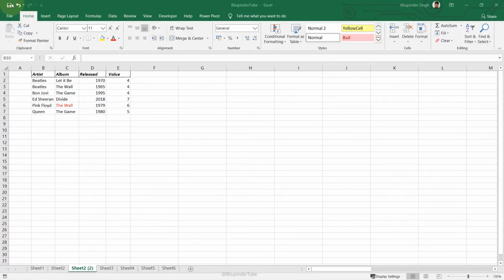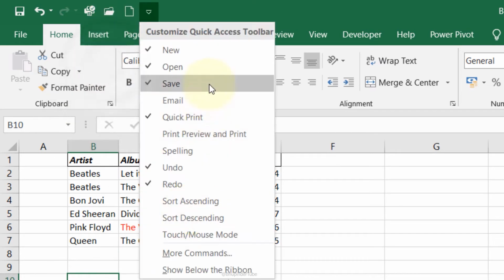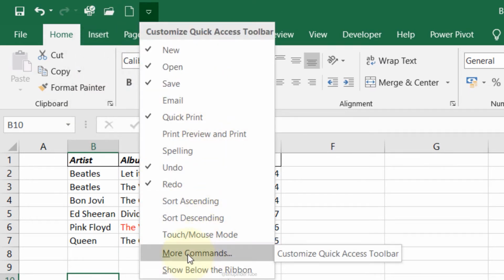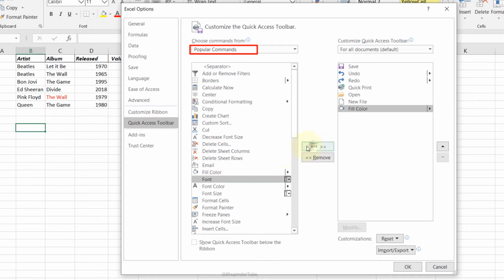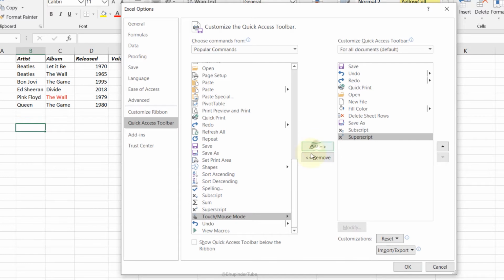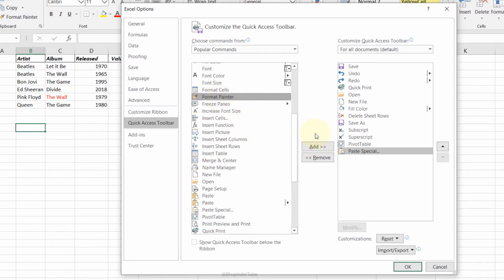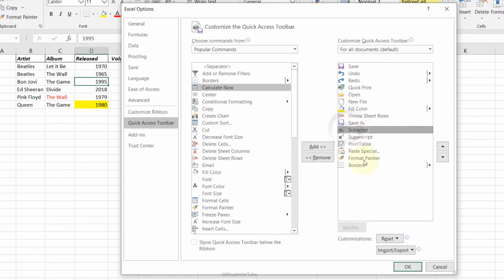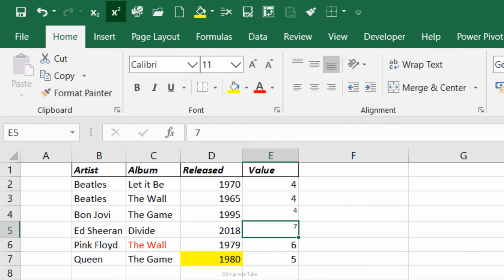How To Add Shortcuts On Quick Access Toolbar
In this video, I'll show you how to add shortcuts commands in microsoft excel so that no matter which tab you're on, you could access them straight away.